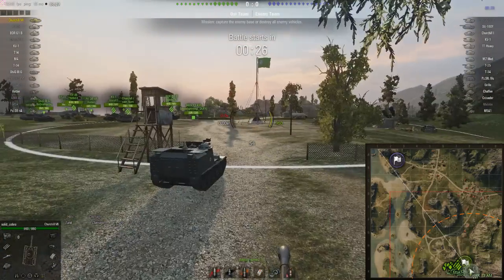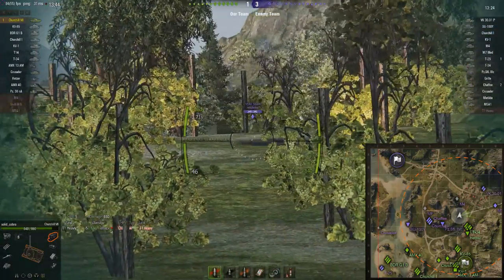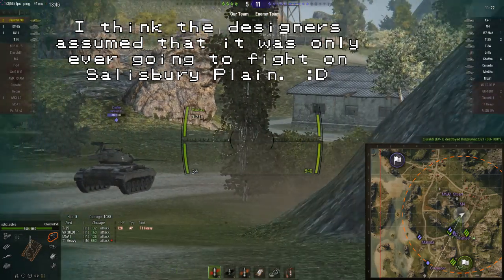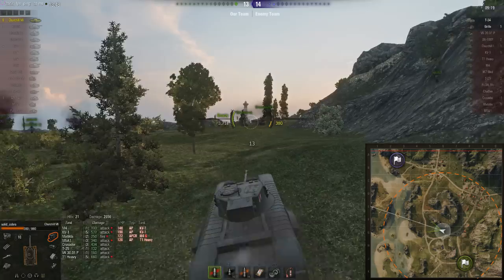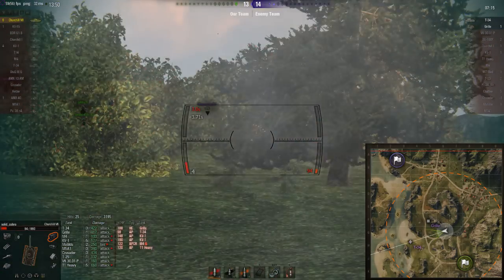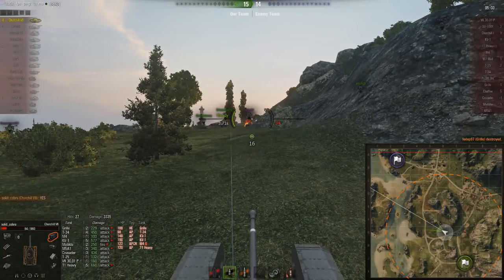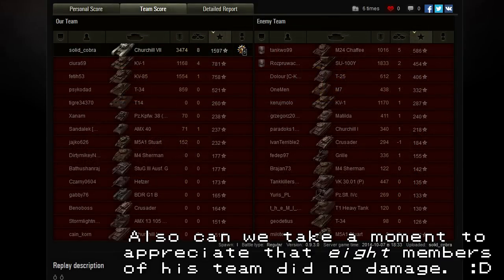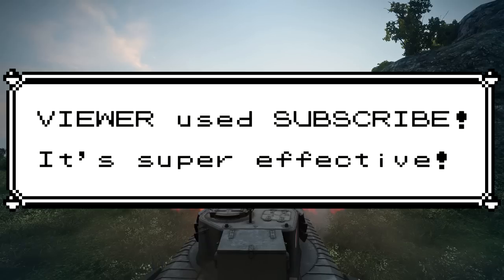Viewer spotlight! // Churchill VII / "He's got those Denis Healey eyes"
Take a Churchill Mk.VII and give it some pretty damn glorious matchmaking, and surely it'll be a complete roflstomp, right?  Well... we'll see...

There's also a rare moment of caption guy derp that I spotted in this one, see if you can pick it out too.

For more information on the Specialist Global Tank Academy training clan, check out their - and official YouTube channel

Mods list: J1mB0's Crosshair, Locastan's Minimap & Extended Stats, Kodos' Hitlog+Damagelog, Gnomefather's Historical Gun Sounds